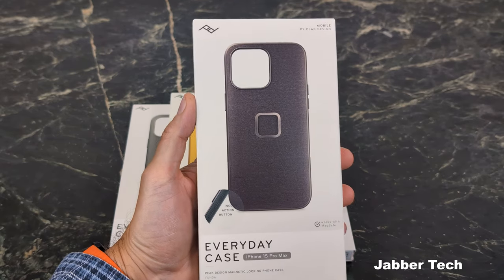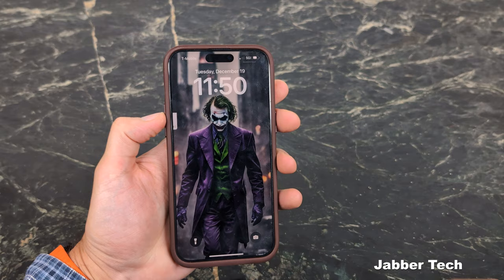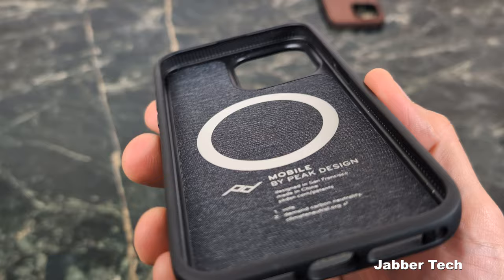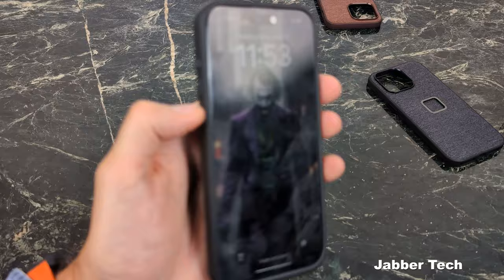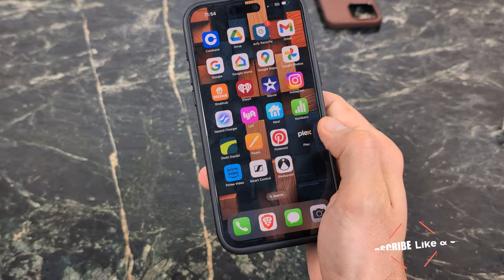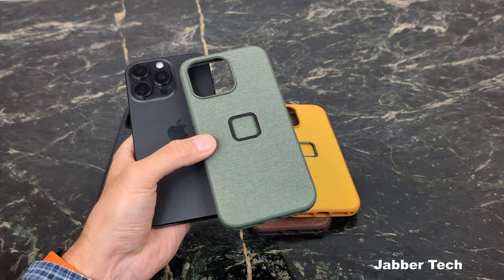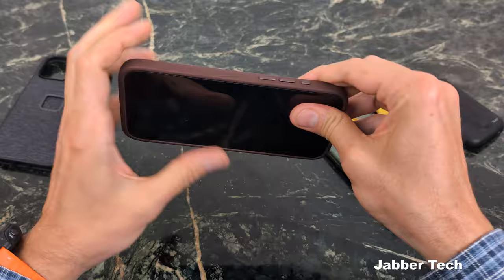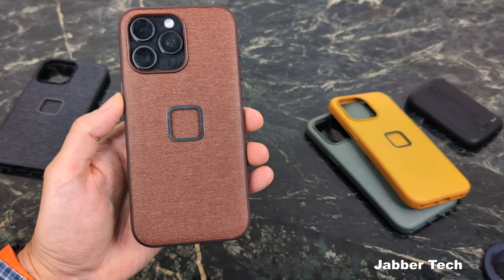iPhone 15 Pro Max Peak Design EveryDay Case: NOW BETTER!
This is the newest peak Design EveryDay case with upgraded action button, button! This new version has upgraded buttons as well which function great! the durable nylon canvas is not only durable and weatherproof but also provides a good feel in hand. And with premium metal buttons, what are you waiting for! Let's review the new everyday case from Peak Design together!